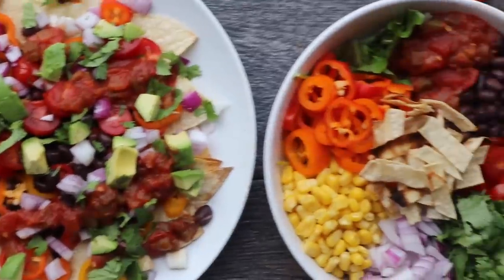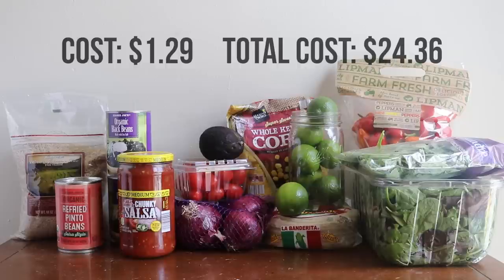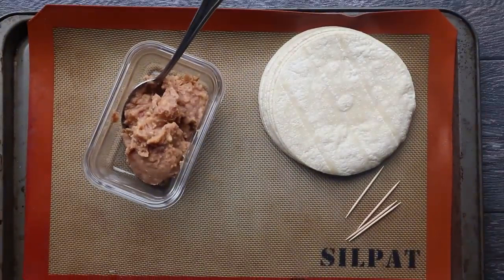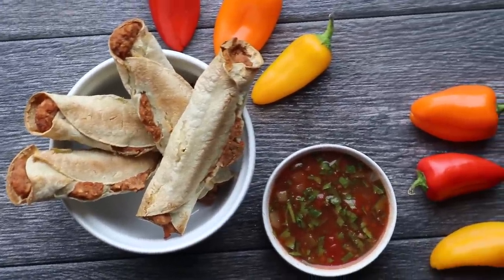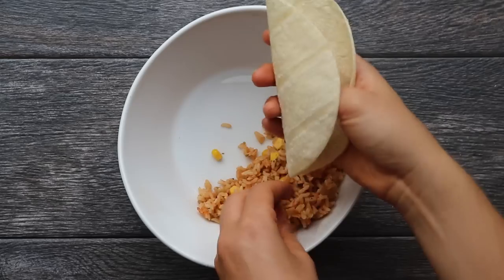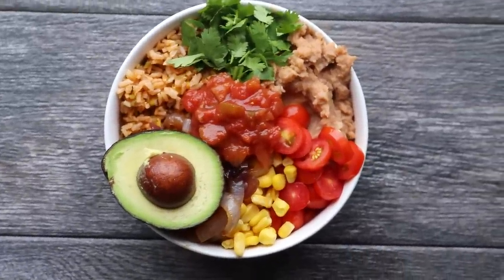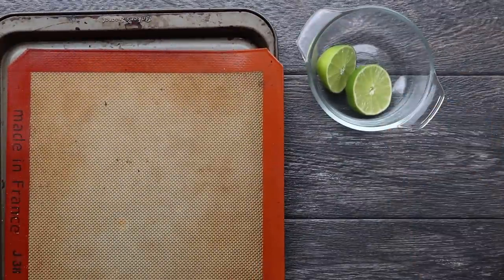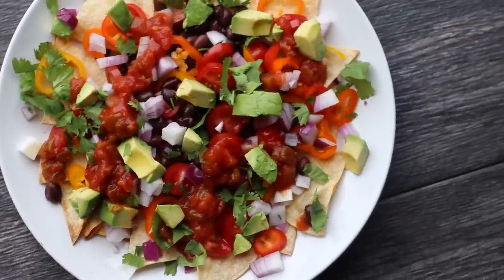5 Mexican-Inspired Vegan Meals for Under $5 (Budget-Friendly)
Today I'm going to show you how to make 5 easy and affordable Vegan Meals with a grocery budget of $25!

• Cameras:
For Vlogging - Canon G7x
For Recipes - Canon 80D
• Software: Final Cut Pro